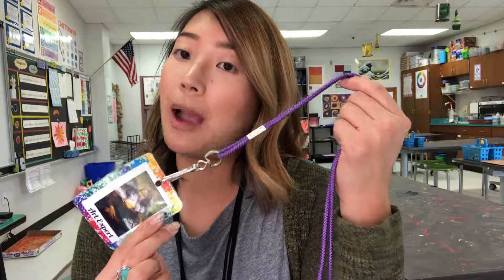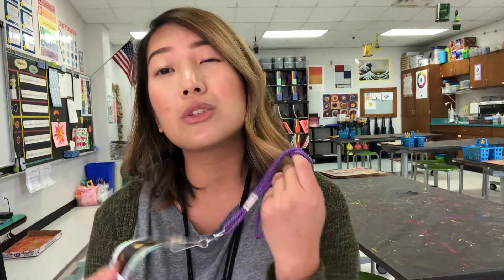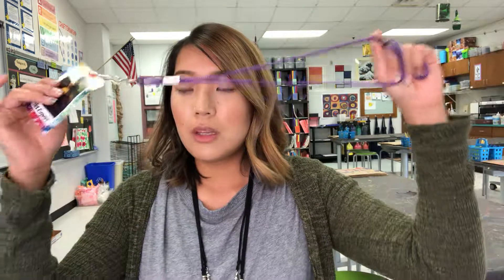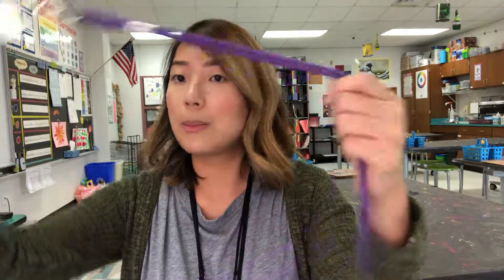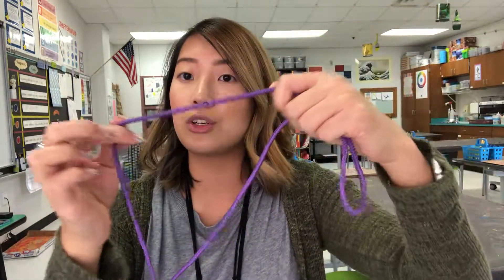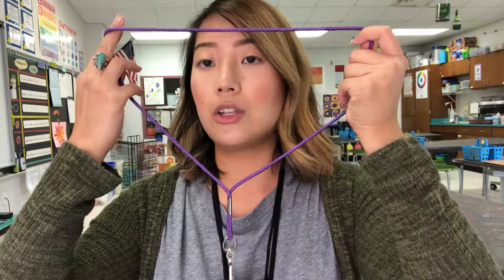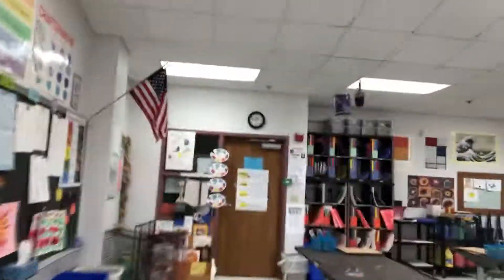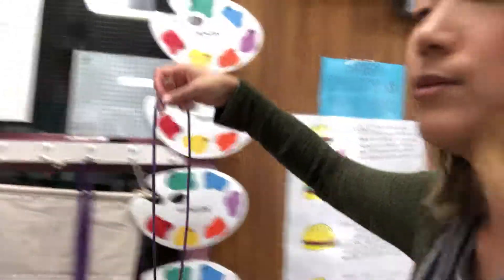Art Experts 101